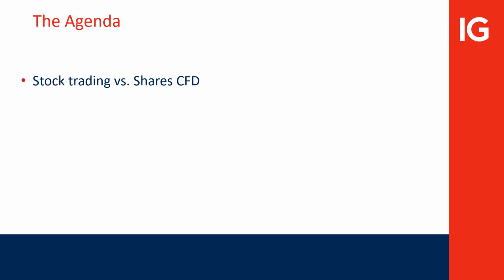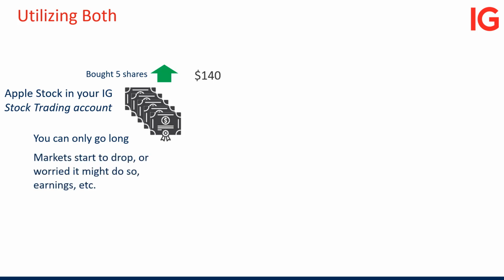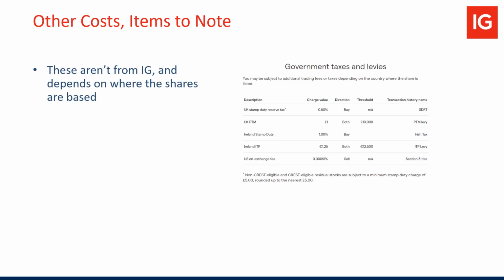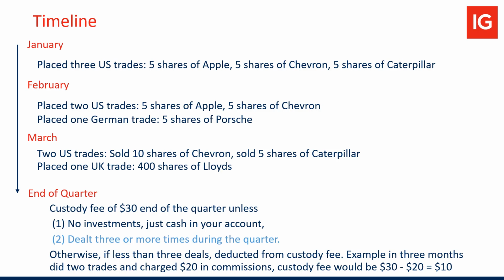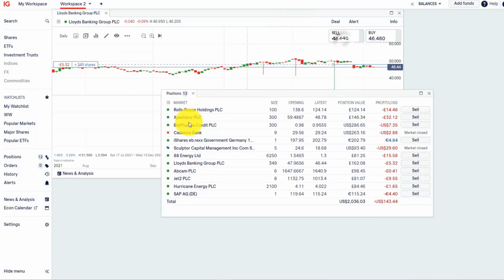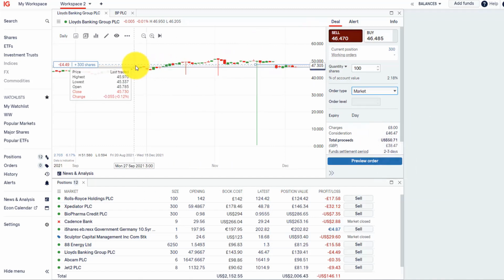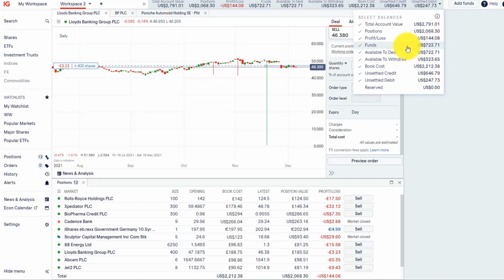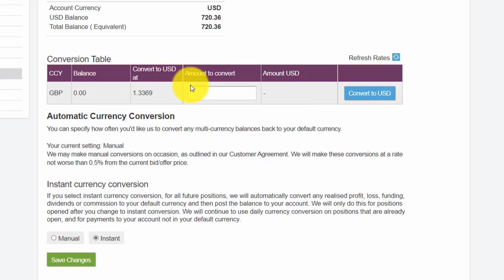Stock trading with IG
This is a comprehensive video that talks about our stock trading product, we cover a platform walkthrough as well as price and costs.

00:00 The Agenda
00:51 Stock Trading vs. Shares CFD
04:05 Partial hedging of stocks using shares CFD
07:16 Costs associated with the account
09:42 Journey of a stock trading account and examples through a timeline
13:32 Your Frequently Asked Questions
15:34 IG’s Stock Trading Platform Walkthrough, finding your product
16:48 Adding something to your workspace and resizing
18:33 Book Costs
19:41 Dealing and placing a market or limit order
25:54 Balances tab
28:31 Currency conversion
31:10 For more information, disclaimer